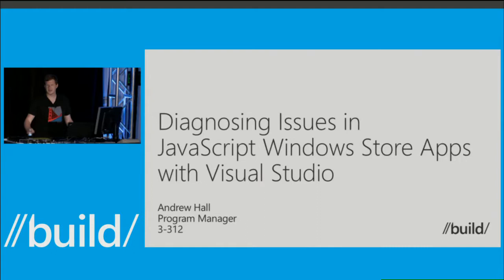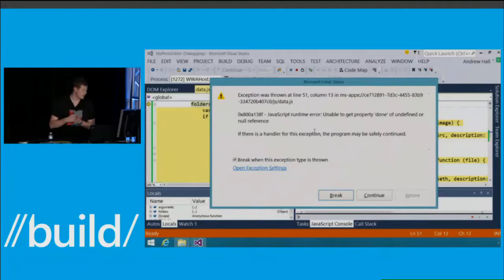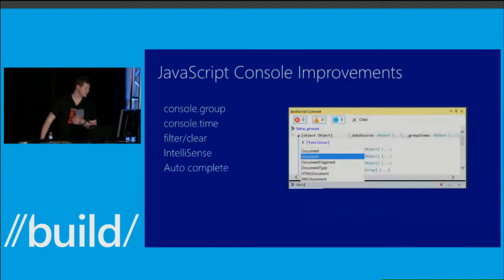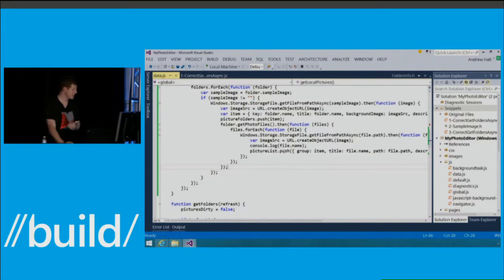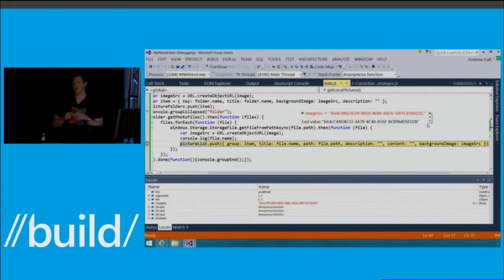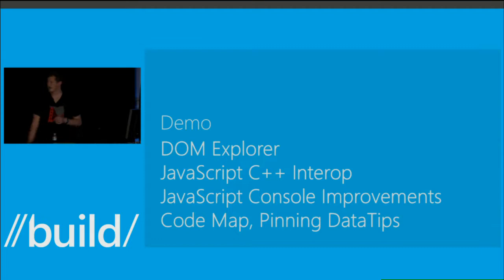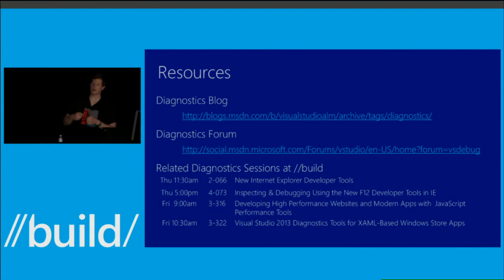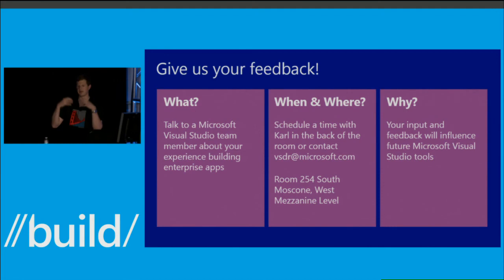Build 2013 Diagnosing Issues in JavaScript Windows Store Apps with Visual Studio 2013